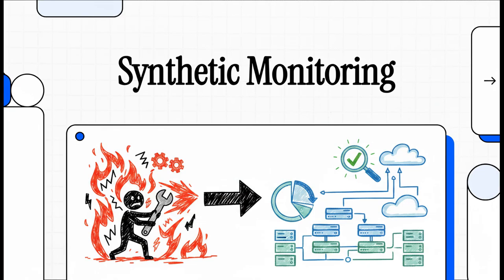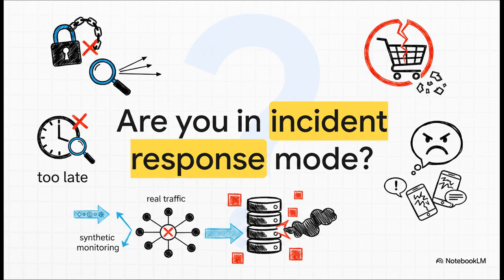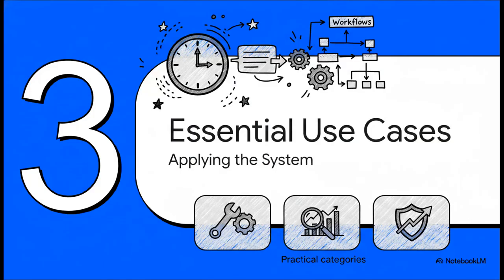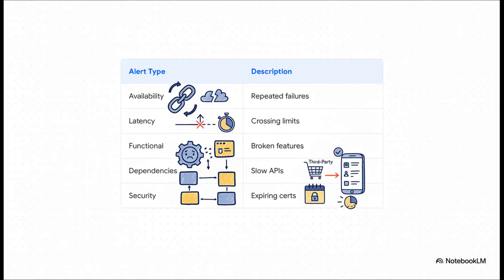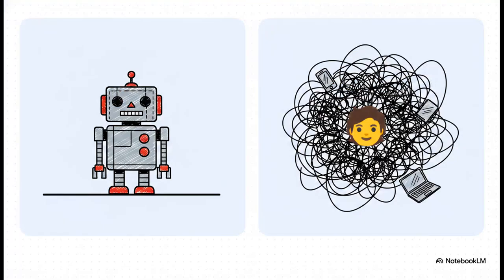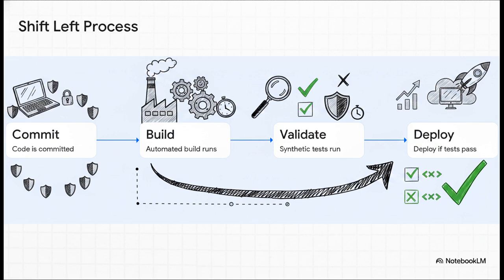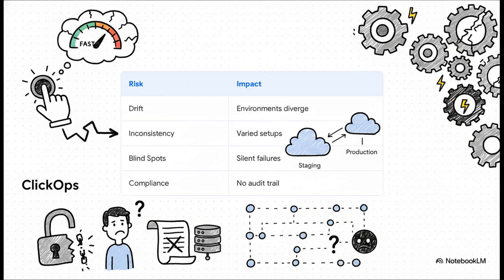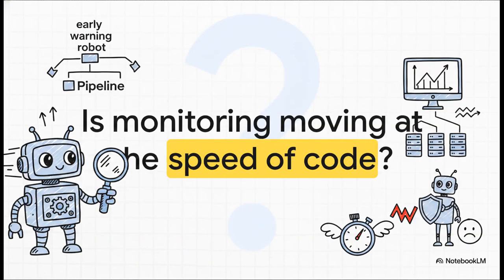Master Synthetic Monitoring: Say Goodbye to Reactive IT Disasters!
Are you tired of being reactive and constantly putting out fires in your IT operations? It’s time to flip the script and upgrade to a proactive, high-performing DevOps operation with Synthetic Monitoring!

In this video, we dive deep into:

The True Cost of Reactive Monitoring: Why relying on real user complaints is the worst way to monitor your digital experience. [00:00:43]

What is Synthetic Monitoring? Your early warning system that simulates user actions to catch issues before real users are impacted. [00:01:28]

3 Essential Use Cases: From uptime and availability to API and transaction checks. [00:02:11]

Synthetic vs. Real User Monitoring (RUM): Why you need both robot-level consistency and real-world human data. [00:03:41]

Shift Left in CI/CD: How to bake synthetic monitoring into your deployment pipeline to catch glitches before production. [00:04:32]

Observability as Code: Standardize monitoring at scale with tools like Terraform to avoid the risks of "ClickOps." [00:05:36]

Stop flying blind and start moving at the speed of code!